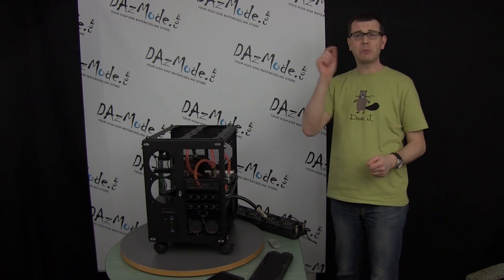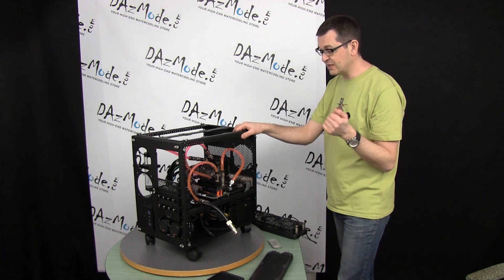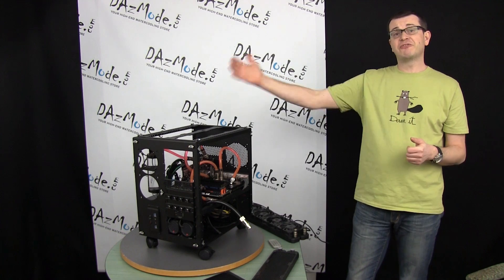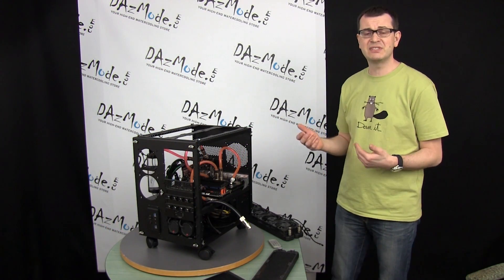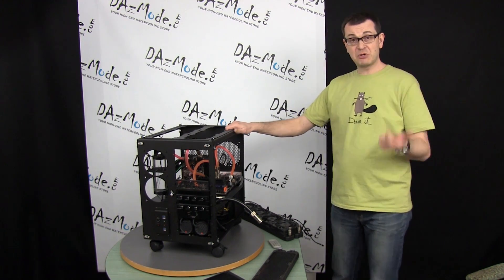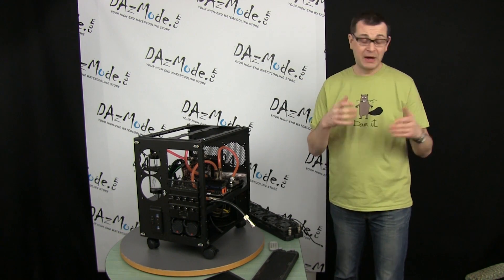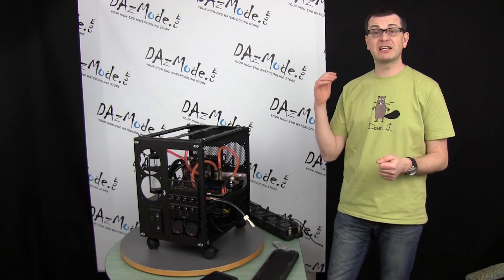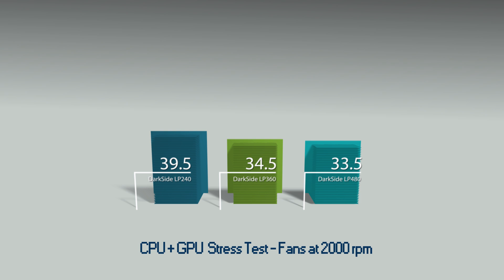How Much Performance Exactly More Radiators Buys You? - - DazLab EP9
Bigger and more radiators are better. But how much exactly?

We thank you CaseLabs for providing SM8 Case, Gigabyte for providing Z87 motherboard and EKWB for providing motherboard waterblock.
We also thank you all subscribers who donated to this project.